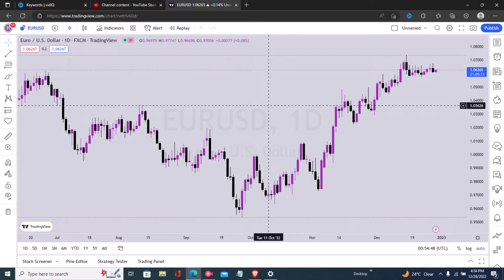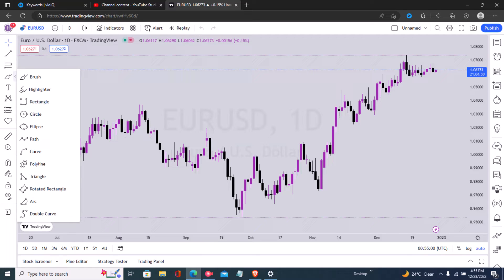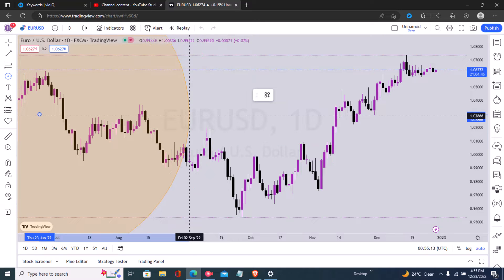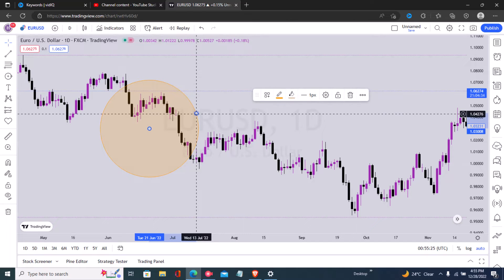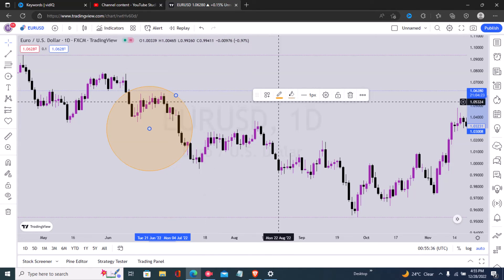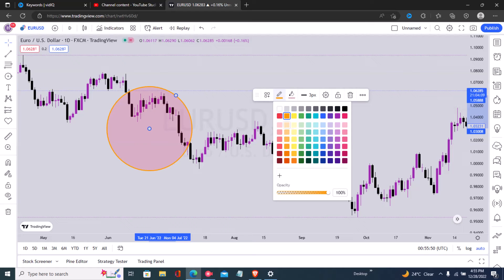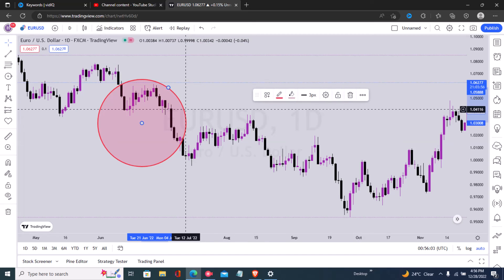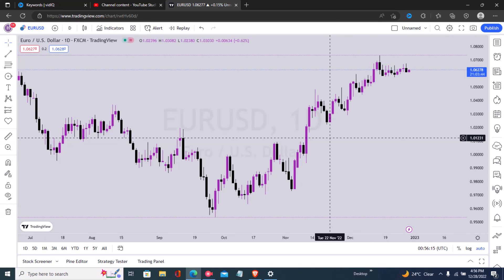How to add circle in tradingview ll Add circles tool in tradingview chart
How to add circle in tradingview. In this video, we'll show you how to add a circle in TradingView! This is a useful tool for visualizing complex trading patterns, and is a useful way to keep track of your trades.
If you're new to TradingView, or need a quick tutorial on how to use the different features of the platform, this video is for you! We'll show you how to add a circle, and explain some of the other features of TradingView.
In this video, we'll show you how to add a circle in TradingView, a popular financial charting software. Adding circles to your TradingView charts can help you identify key market trends and make more informed trading decisions. We'll show you how to add a circle in TradingView and illustrate the use case with a real-world example. So whether you're a beginner or an experienced trader, this video is for you!